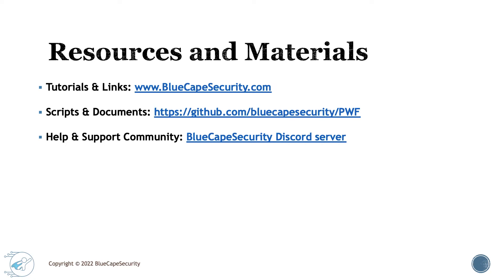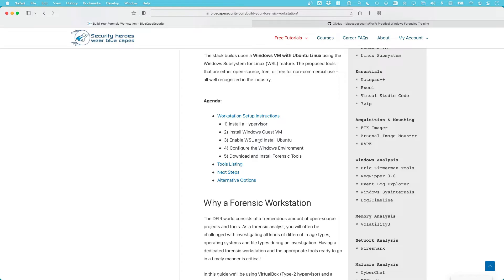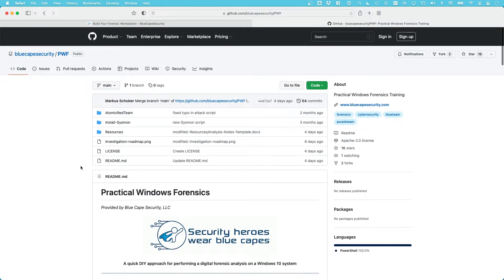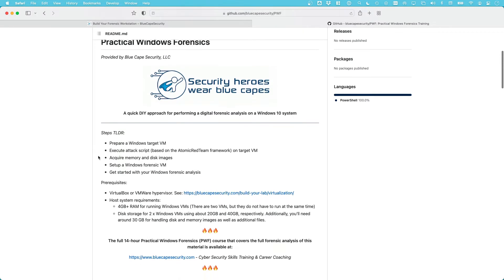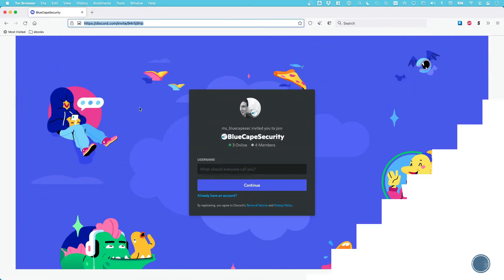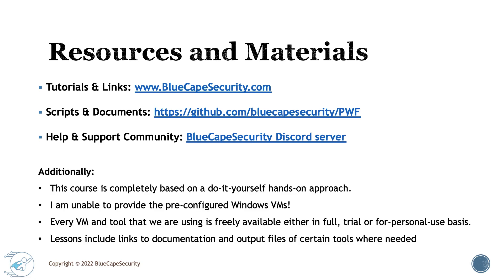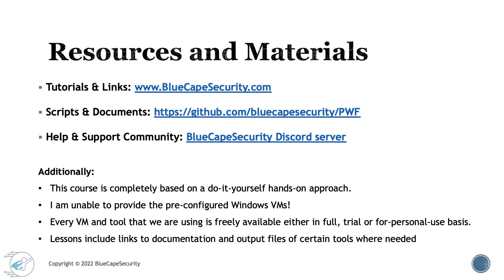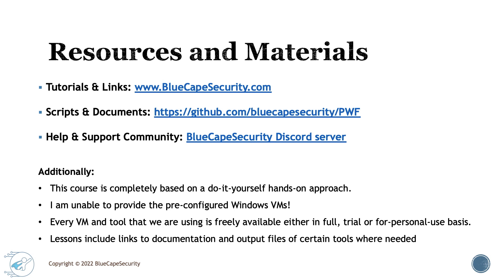Practical Windows Forensics (PWF) - Resources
This video is part of a free preview series of the Practical Windows Forensics (PWF) course created by @bluecapesec